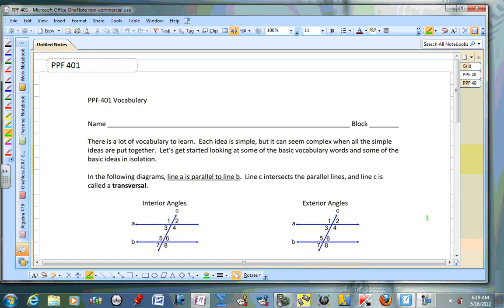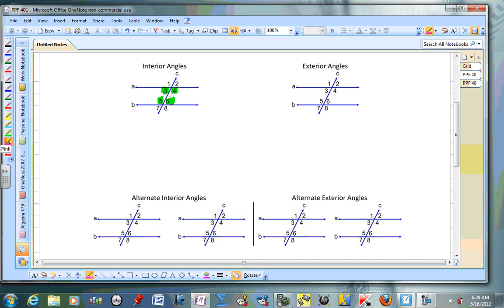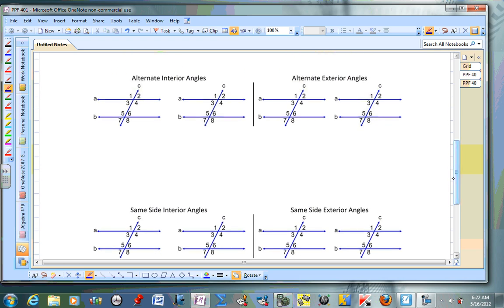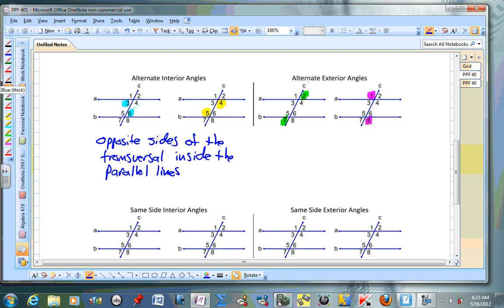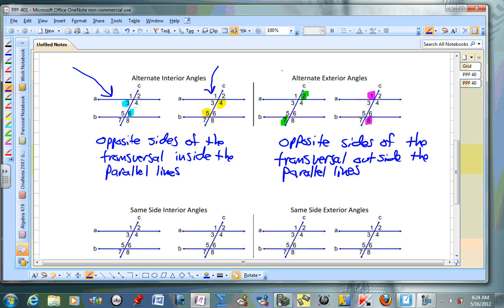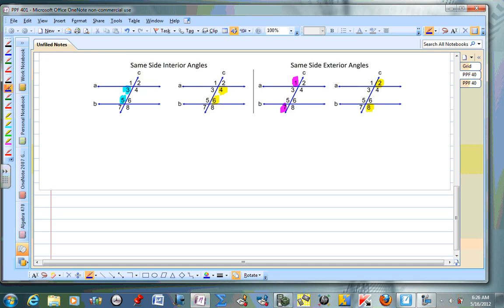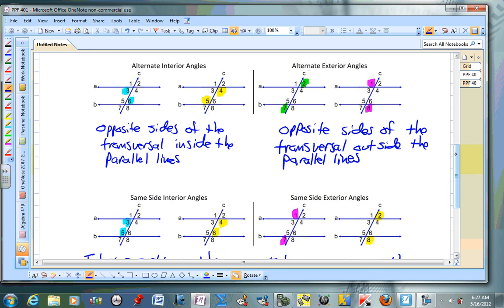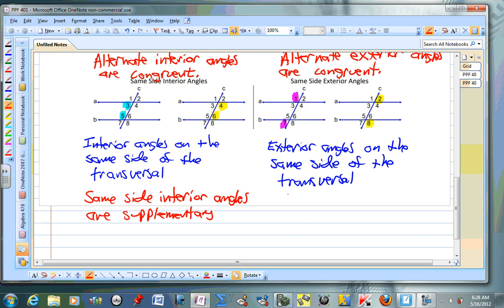PPF 401 Intro Part 1